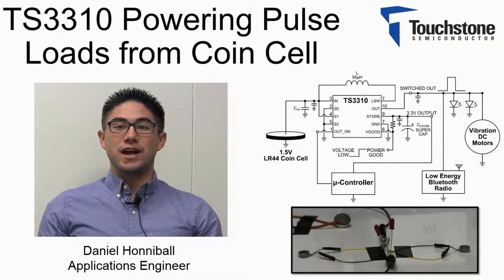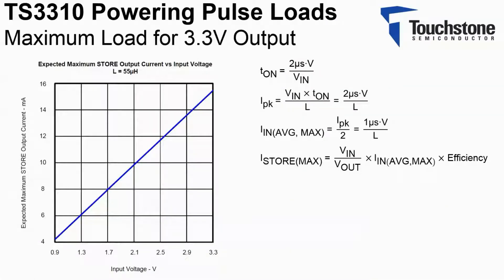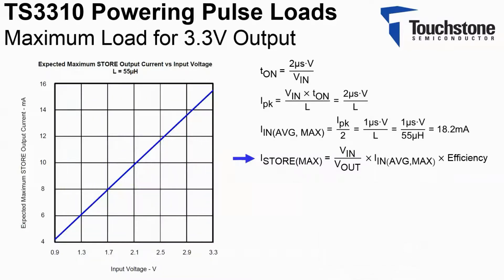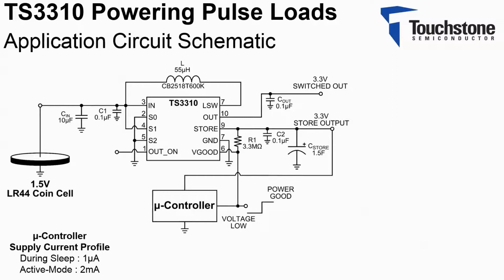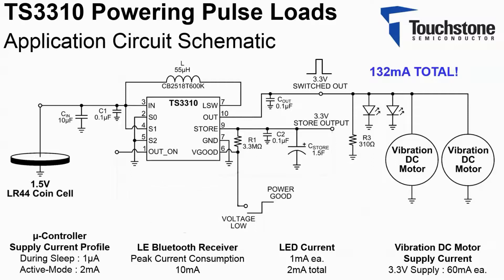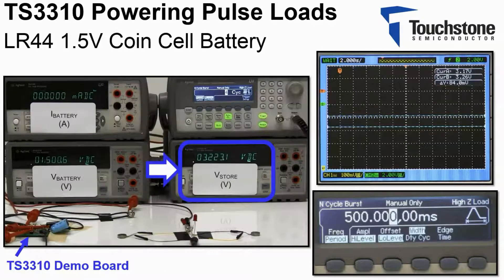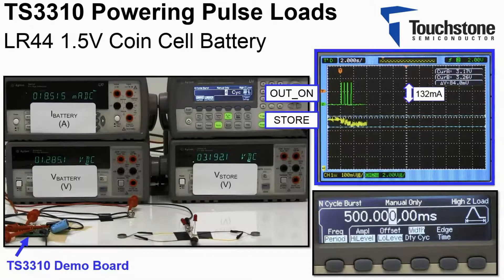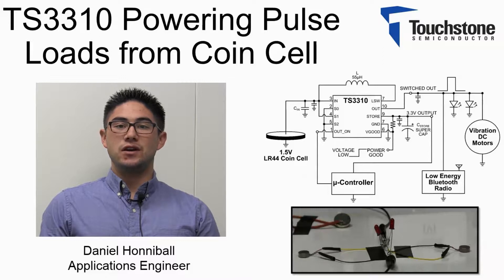TS3310 Boost: Powering Heavy Pulse Loads from Coin Cell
Coin Cell batteries have internal series resistance that can drop the battery's terminal voltage with large current loads. This video shows how the TS3310 can be used to supply 100+mA pulse loads such as a Bluetooth radios, using a single LR44 coin cell battery without collapsing the battery voltage. The switched output feature of the TS3310 along with its industry leading 150nA quiescent current is ideal for extending battery life in such applications as wireless sensor networks.